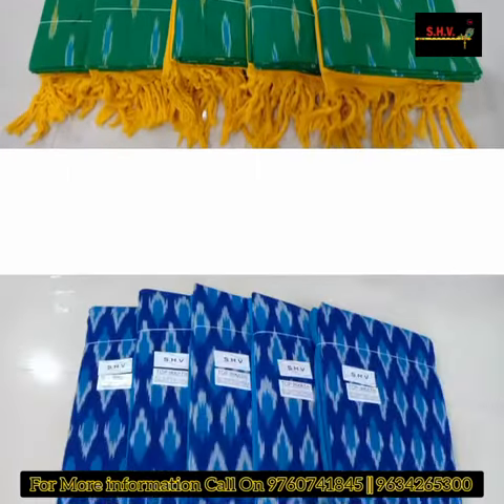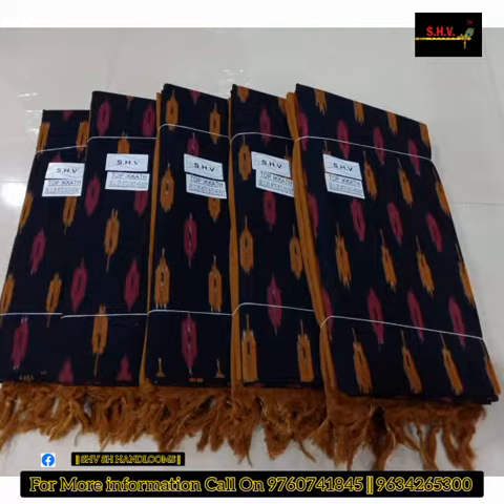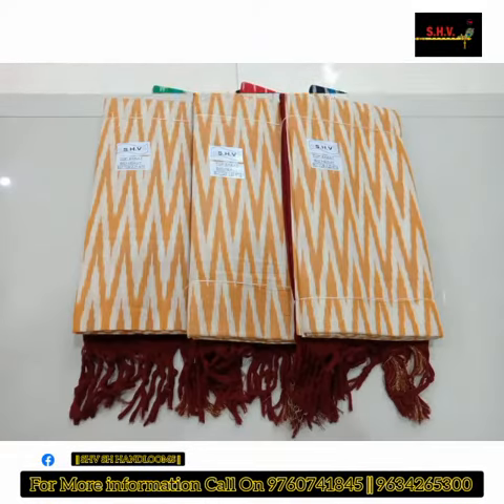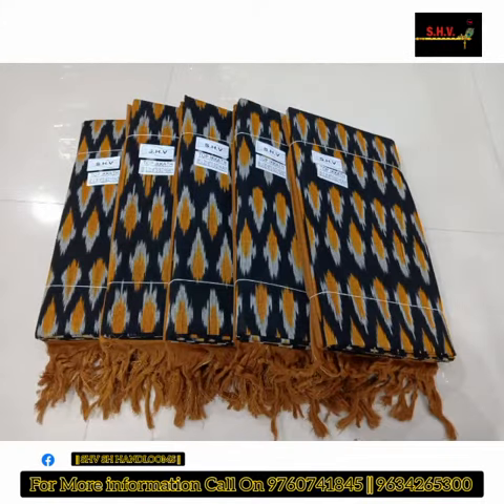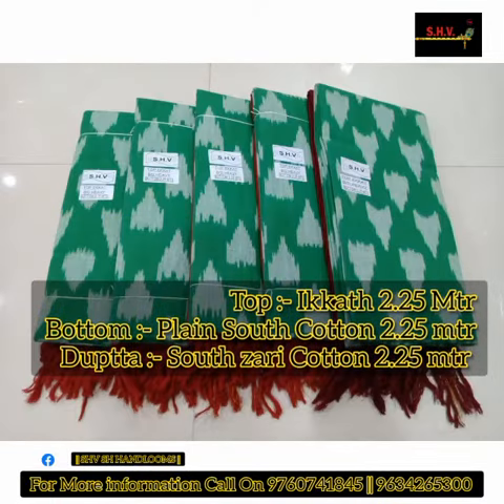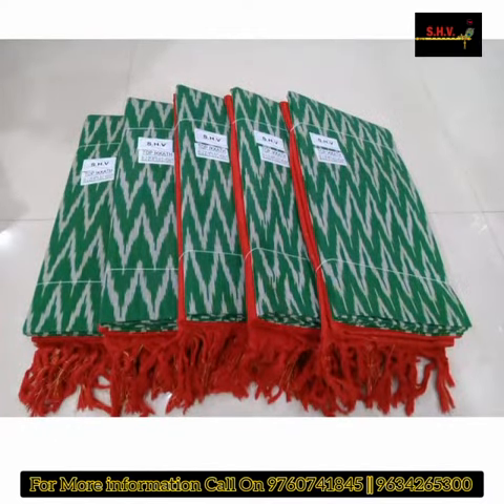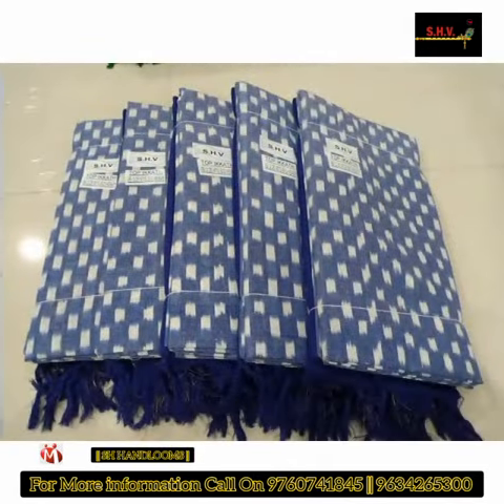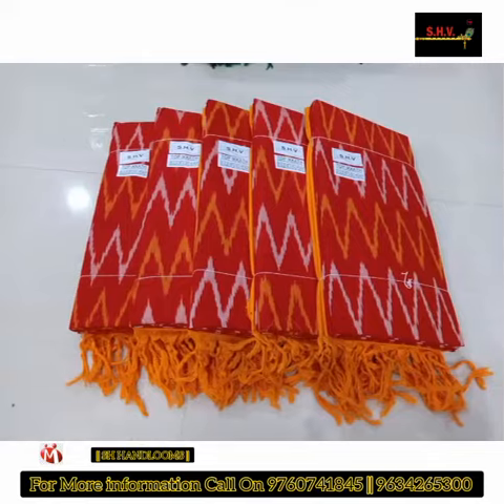SHV SH Handloom , Handloom Ikkat Dress Material unstitched material 100% Cotton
Video from SH Handloom,SHV BRAND

SHV present
top+Bottom+Duptta
Soft material
Hand woven Ikkat

SH Handlooms

Manufacture & Wholesaler
                  Of
Linen | Kalamkari | Ikkath | Batik| Chiffon | Indigo | Silk etc.

Mfg of Handloom saree ,Dress material,Dhoti, kurties,Fabric,etc